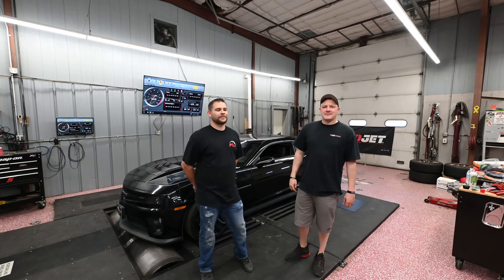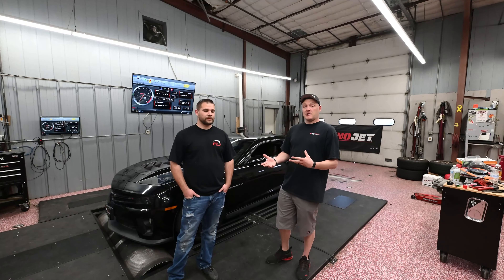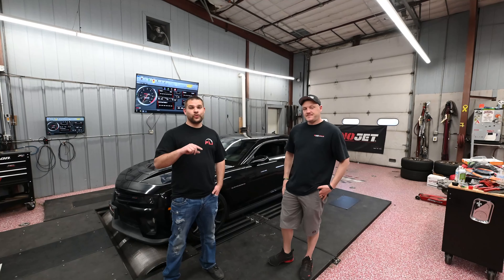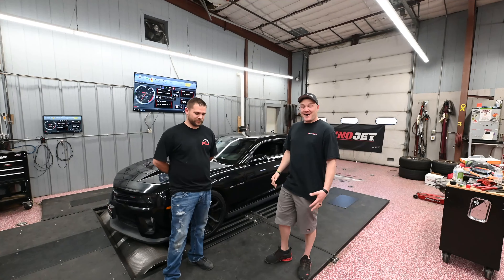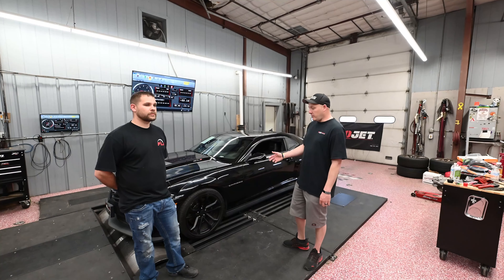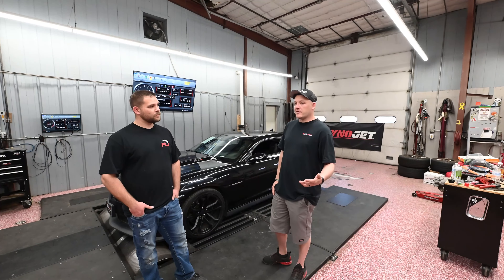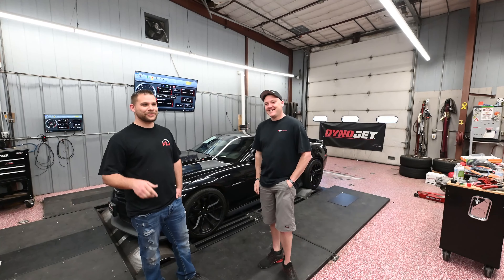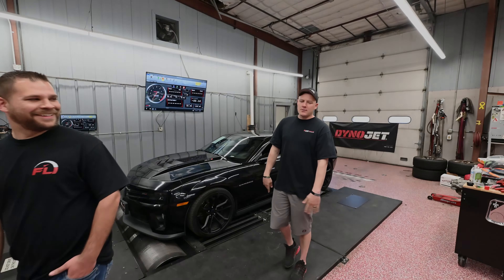HP Friday 28 - ZL1 Camaro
Winners receive a free T-Shirt as well as their choice of a $50 gift card or an entry into our supercharged GTO giveaway contest!

Participants must be at least 16 years of age to enter, you must like this video and be a subscriber of our YouTube channel and you must leave your guess as a comment in this video ON YouTube before the following Friday.

Want more race car? Performance automotive is our jam!